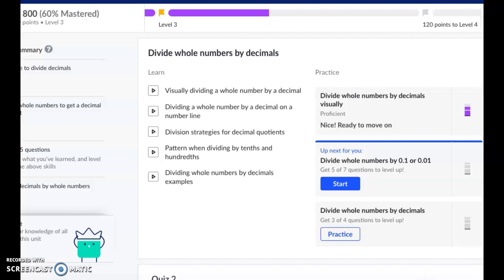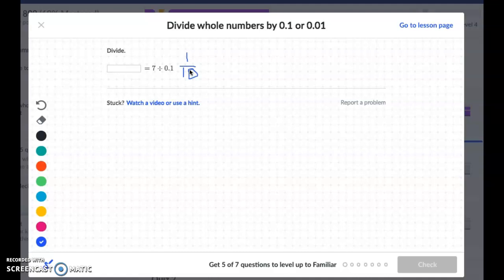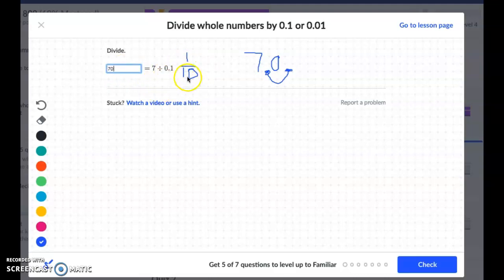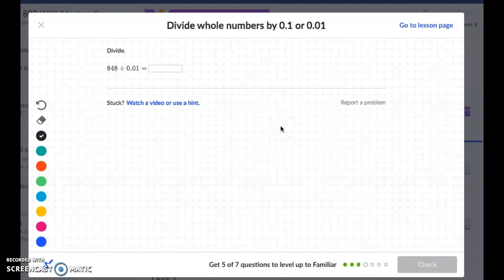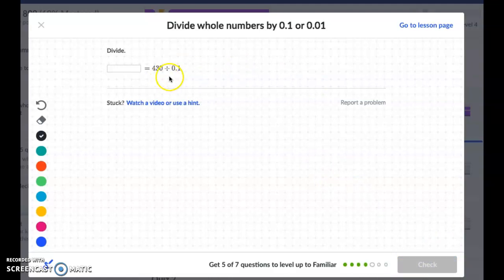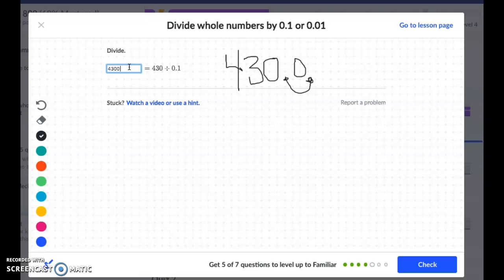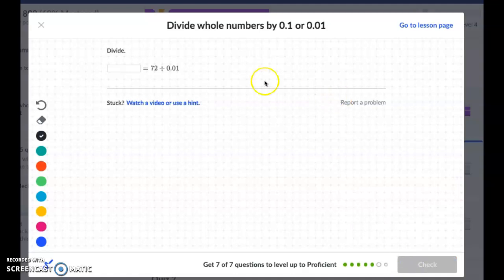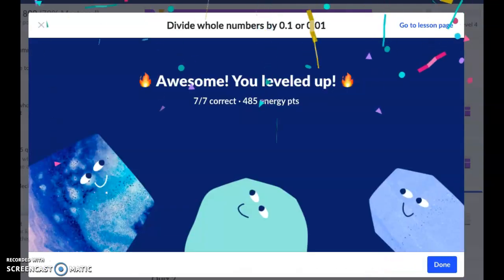Divide Whole Numbers by 0.1 or 0.01 Mini Lesson